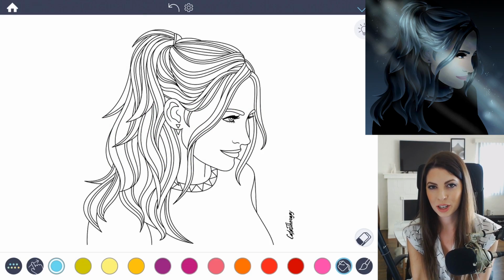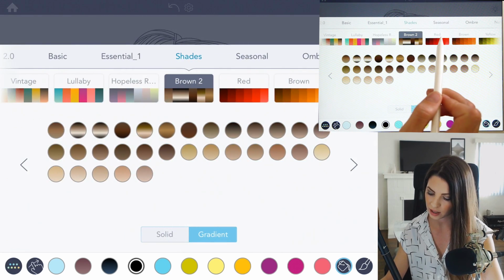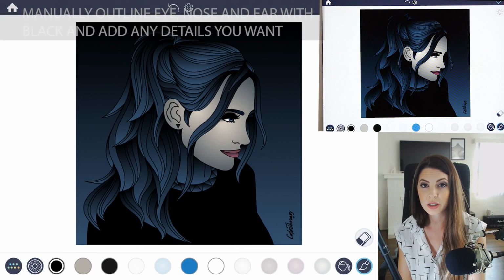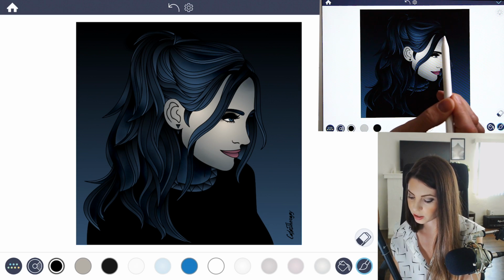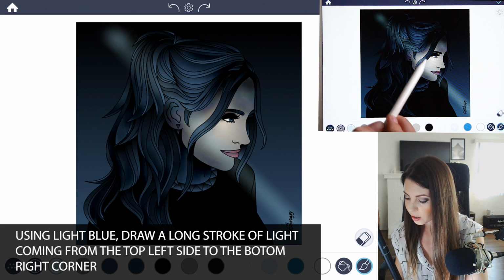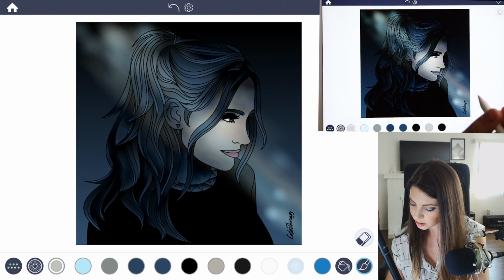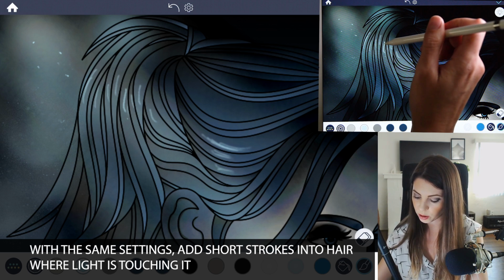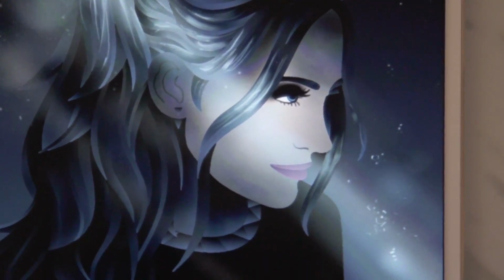Coloring Tutorial: How to Create Mysterious Light with Color Therapy App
In this Advanced Coloring tutorial, we will teach you how to color mysterious light with advanced tools using the Color Therapy App.